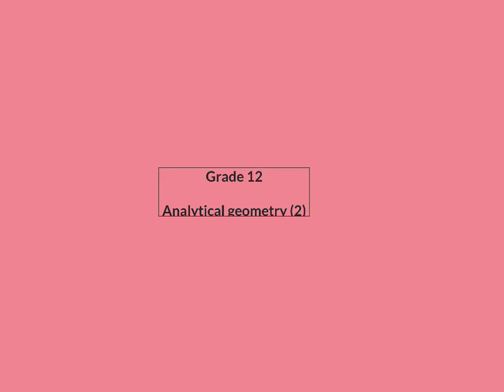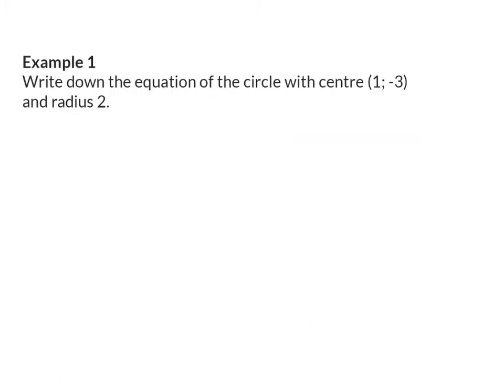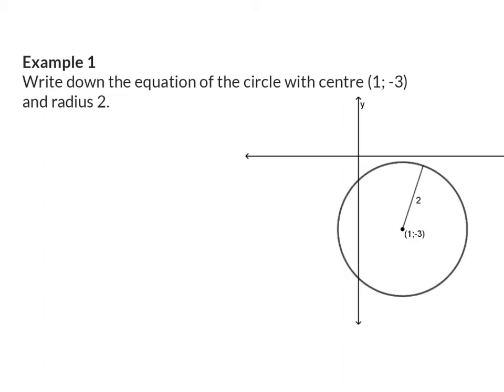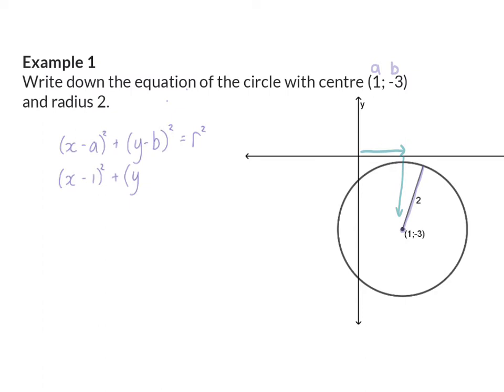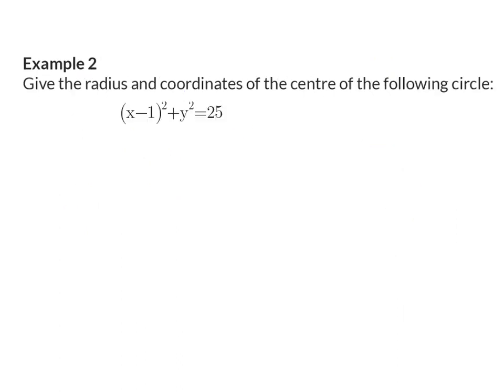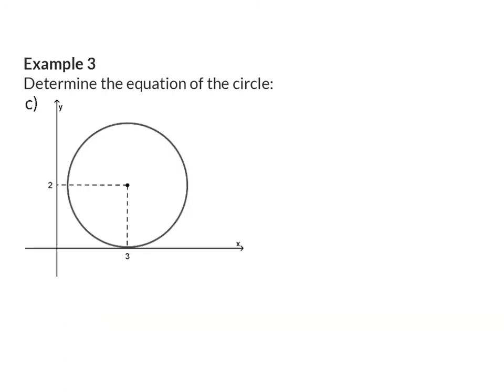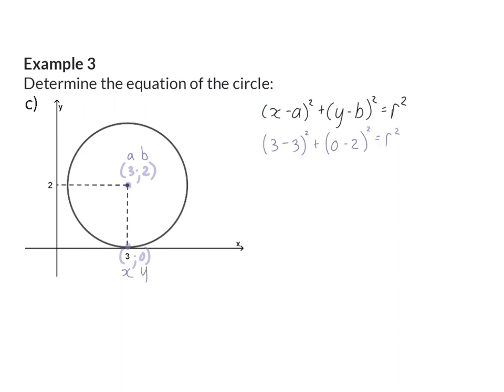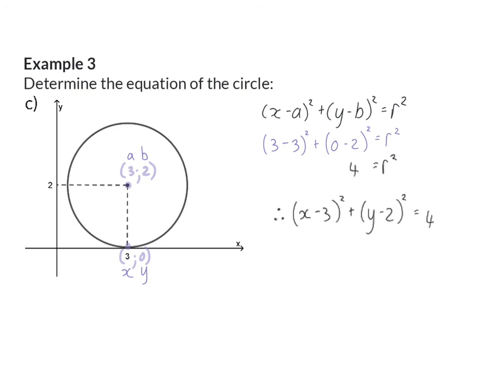02 Circles with centre ab